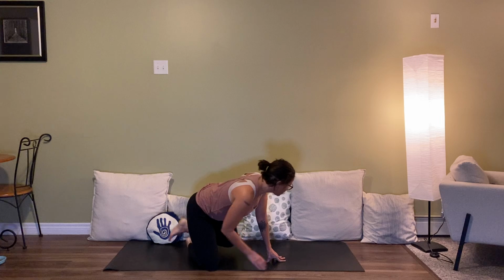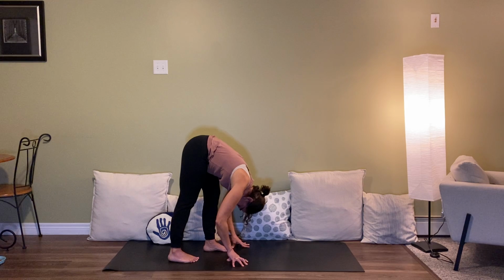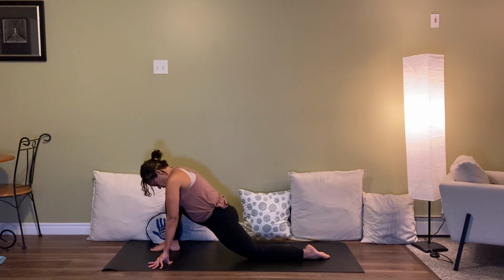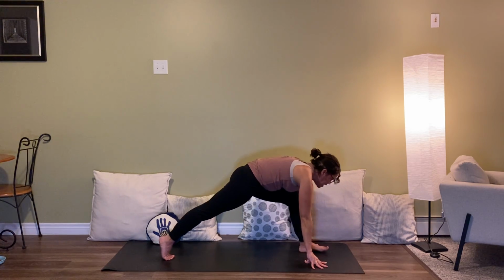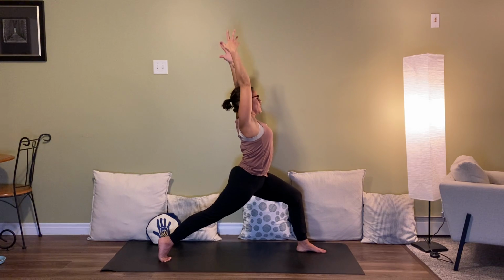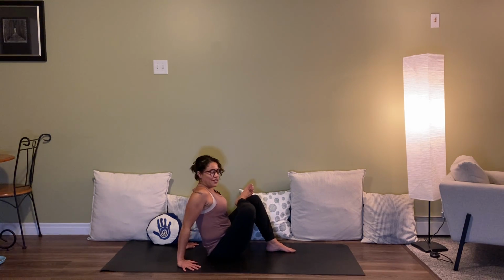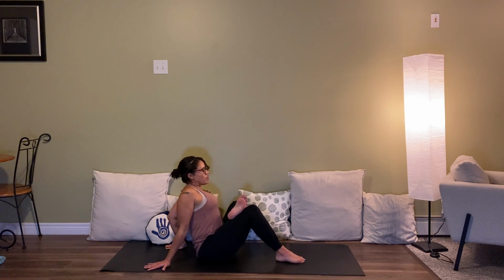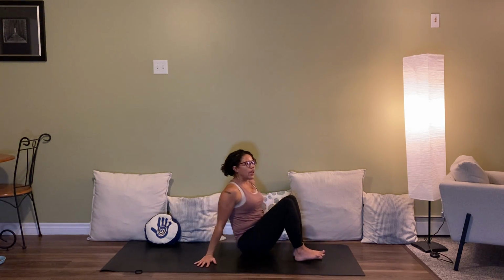All Levels Practice for Peace & Calm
This All Levels class offers some deep stretch and vibrant twists to lead you deeper inward to peace and calm. End with some settling breath and step into the rest of your day with a clear mind.